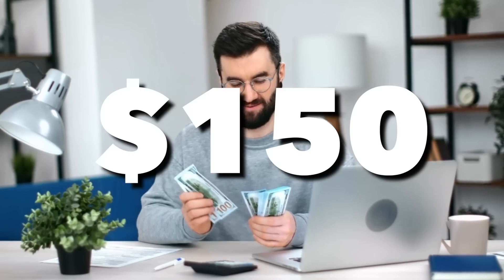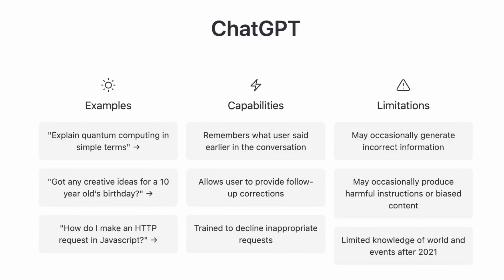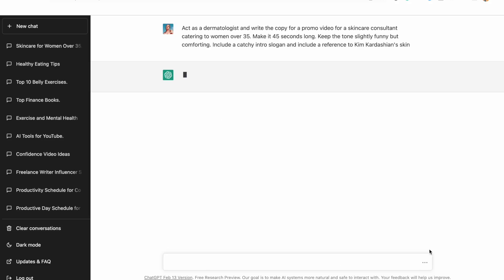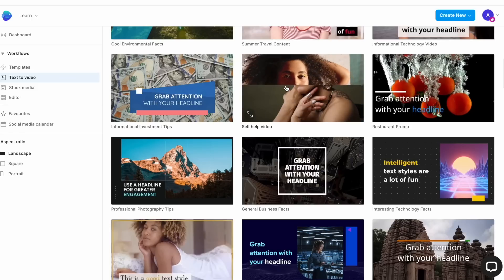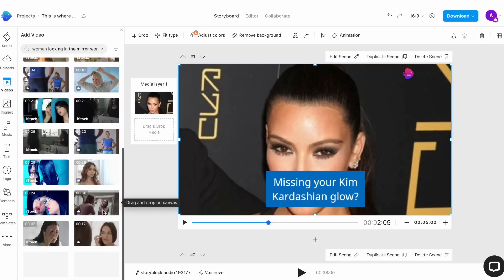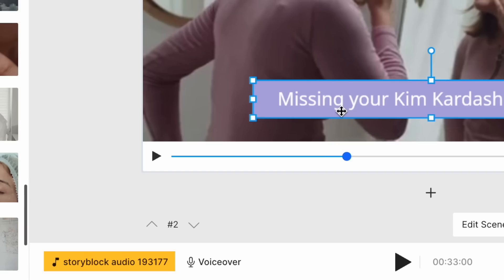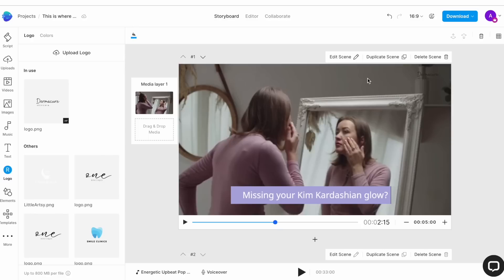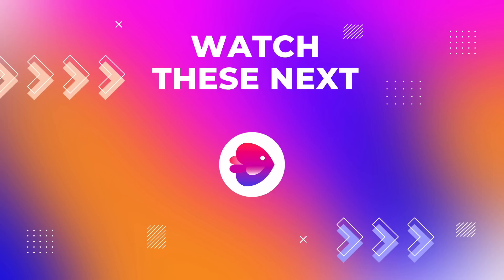Use AI videos to make $4000/month - ChatGPT and InVideo tutorial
What if you could create a video once and then continue to make money from it with minimal edits or revisions?

The power of AI has made this possible with the use of two powerful tools — ChatGPT and InVideo.

And in this tutorial, we show you how you can use a video you create for one commercial project into a revenue-generating machine using these two tools in just 5 easy steps, even if you've never edited a video before.

Timestamps:
0:00- New idea to make $150 per day
0:39- Step 1: Find a project or gig
1:16- Step 2: Write your copy with ChatGPT
3:34- Step 3: Create your video with InVideo
4:48- Step 4: Customize your video
8:24- Step 5: Monetize your video

Want to learn more about how you can grow your channel and make money on YouTube?